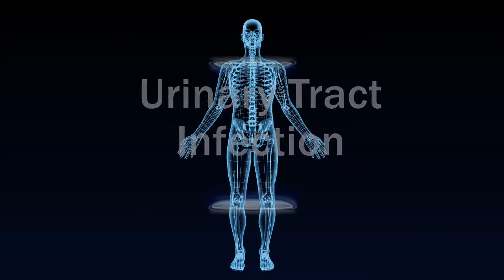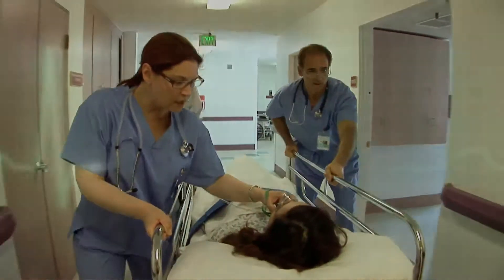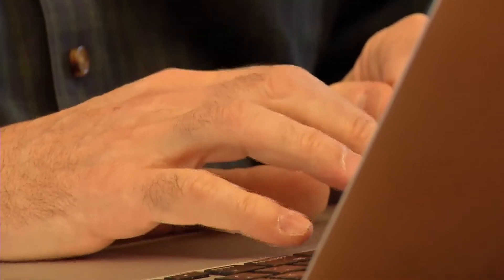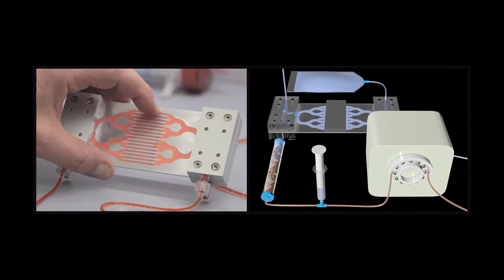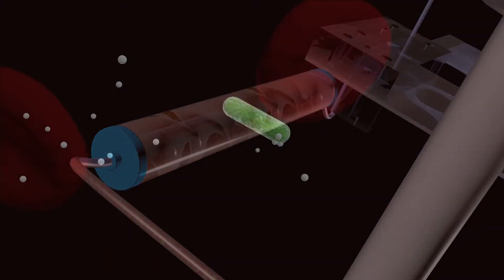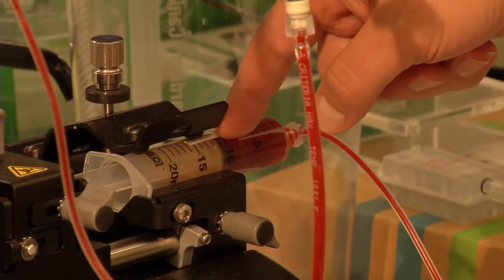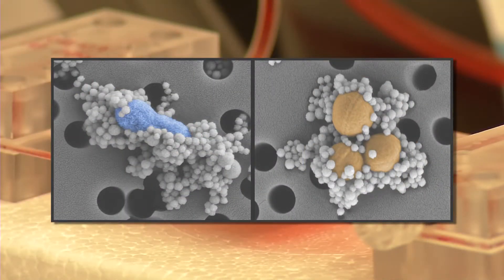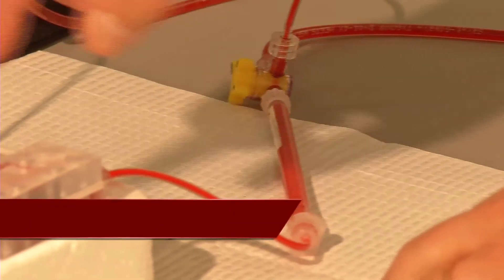BLOOD CLEANSING BIOSPLEEN ATTACKS SEPSIS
A new device is helping patients suffering from sepsis, and more